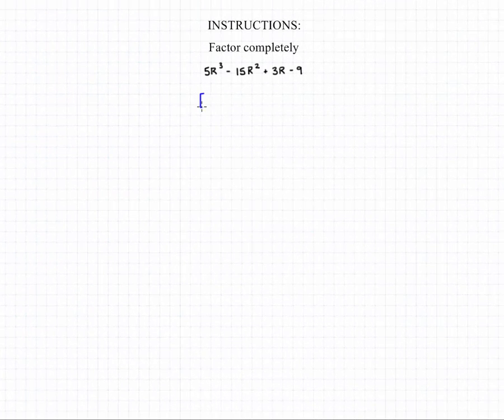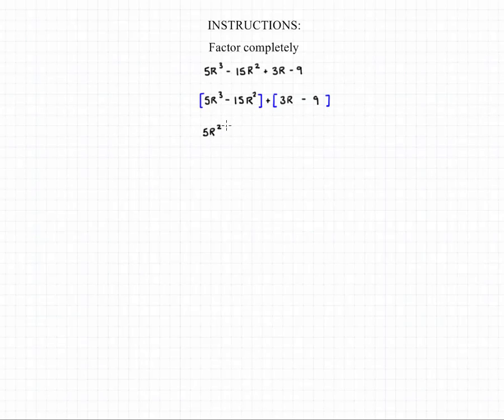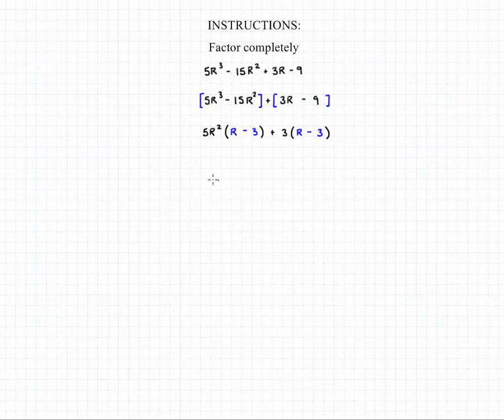Factoring by Grouping 1A